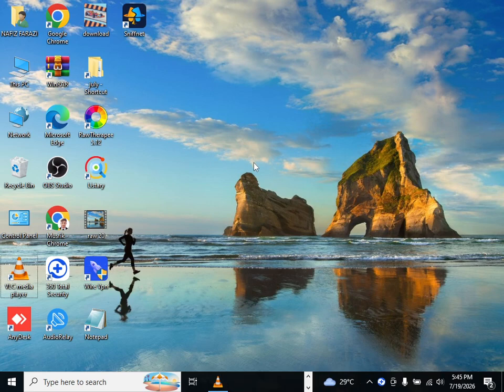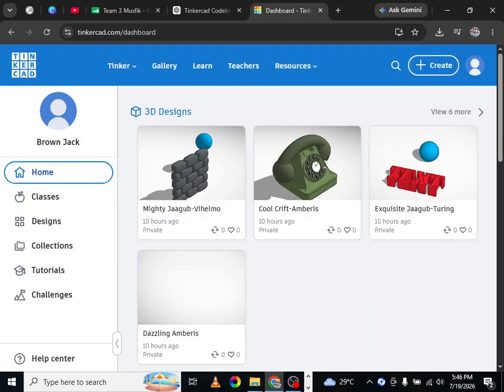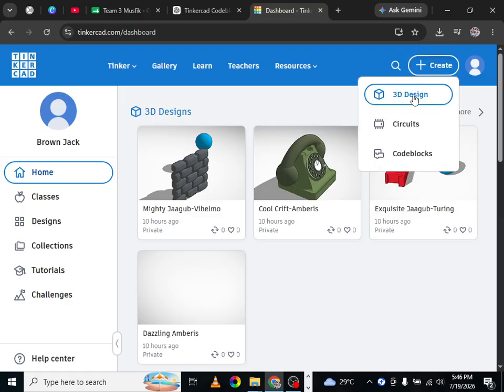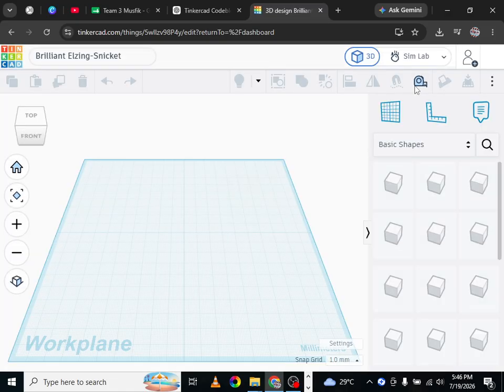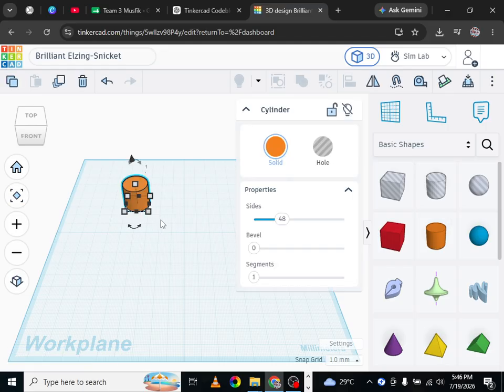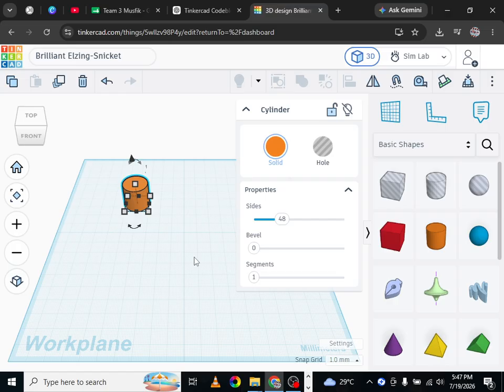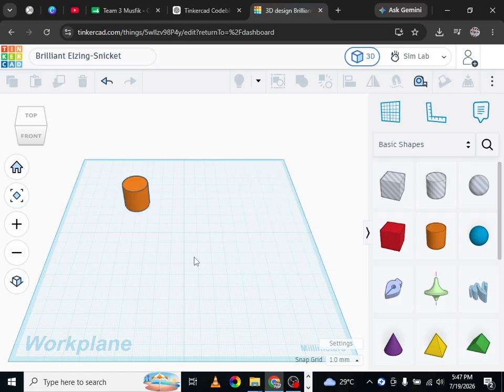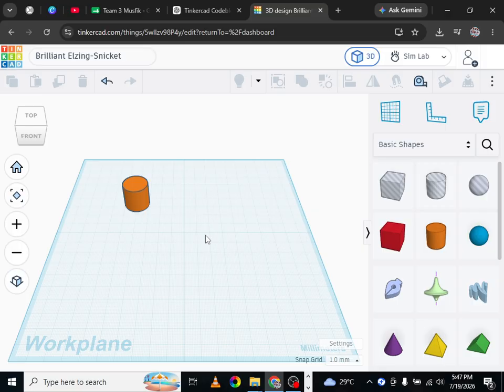How to Use Codeblocks in Tinkercad Full Guide 2026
Want to create 3D models using code instead of manual design? In this complete Tinkercad Codeblocks tutorial for 2026, you'll learn how to use Codeblocks step by step to build parametric 3D models with simple programming concepts. Discover how to add shapes, use loops, variables, transformations, and reusable blocks to create complex designs quickly and efficiently. Whether you're a beginner, student, teacher, or maker, this guide covers everything you need to start designing with Tinkercad Codeblocks and prepare your models for 3D printing.